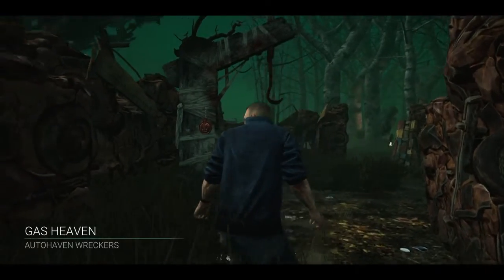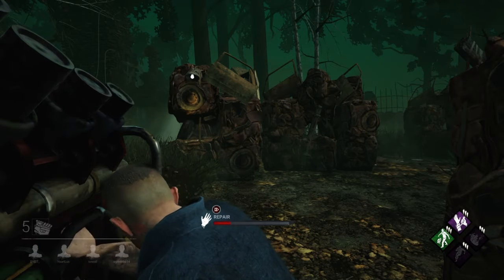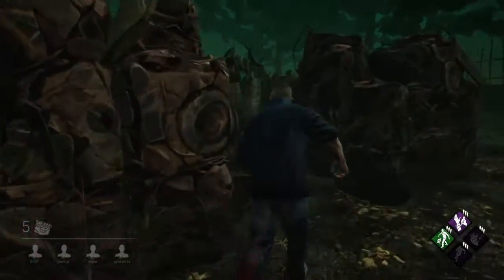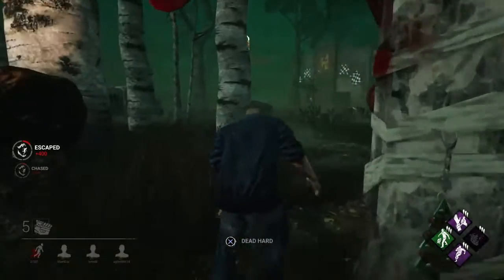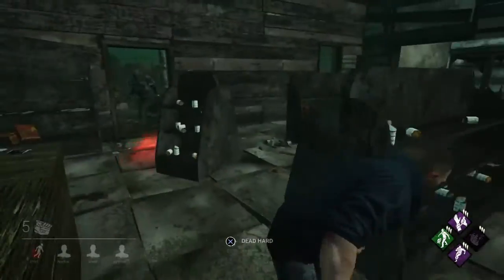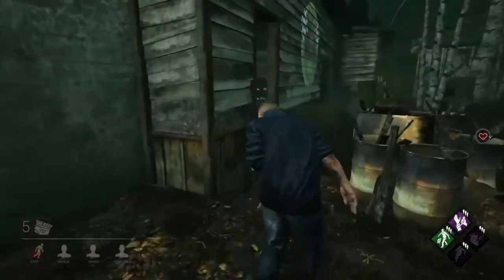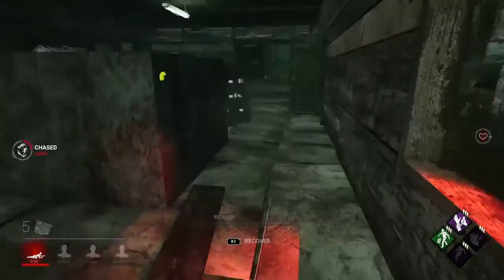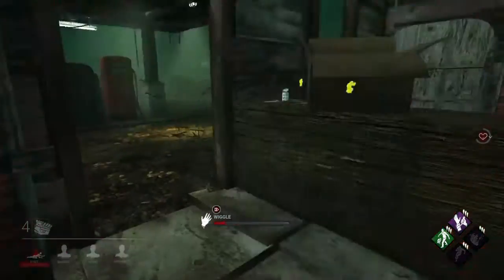Dead By Daylight: But I Play With No Sound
I played one match of Dead By Daylight with no sound. I wanted to spice things up a but and have more fun with the game hopefully scare the crap out of myself.